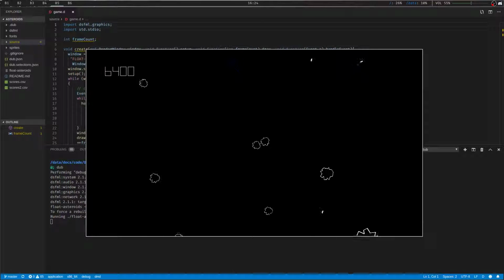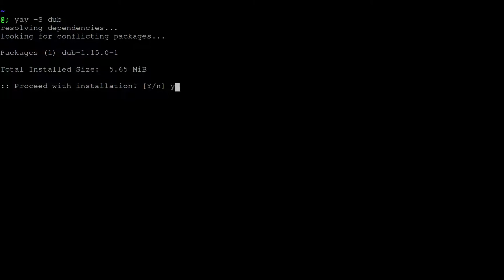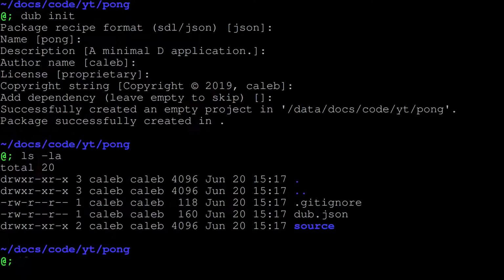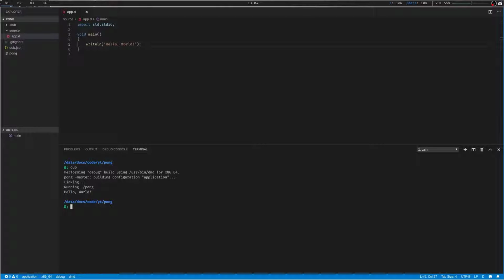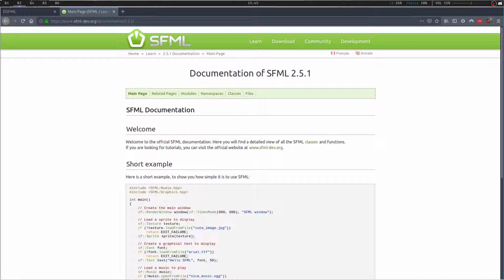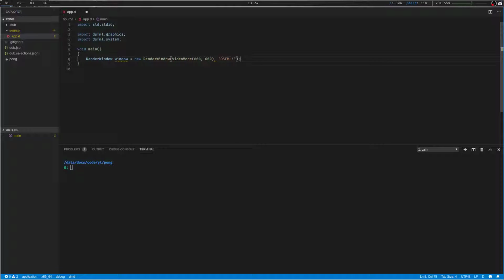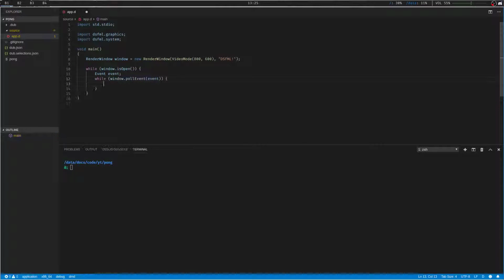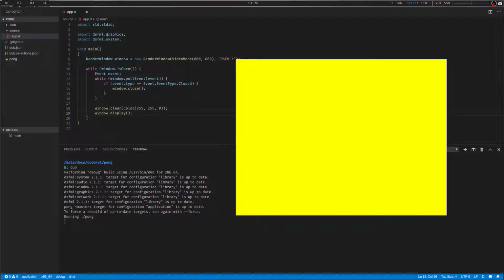Getting started making retro games in D using DSFML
Find all the details for this video, including the written script

If only Linux, first check if you distribution has it already:
Debian: sudo apt install dub
Arch: sudo yay -S dub (Or check the AUR)
Debian: sudo apt install dmd
Arch: sudo yay -S dmd (Or again check AUR)

Download for dmd, extract and move everything in the lib folder to /usr/lib